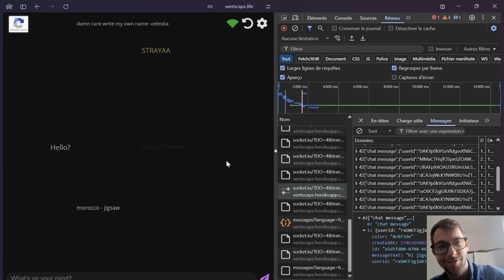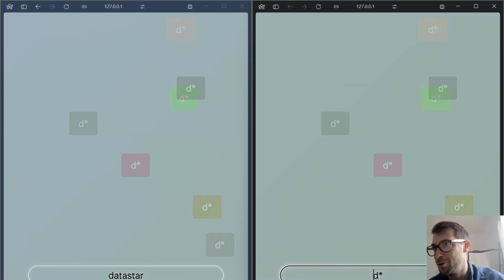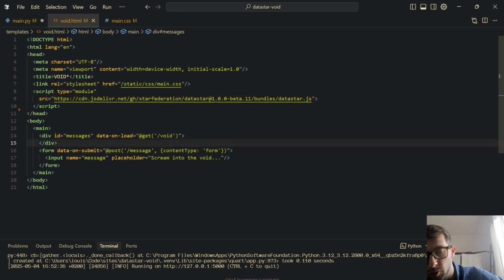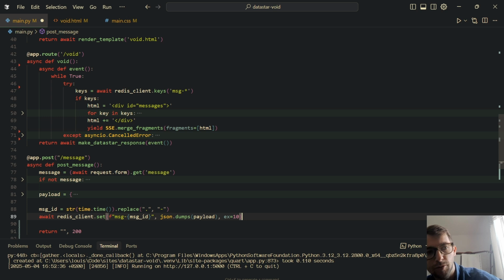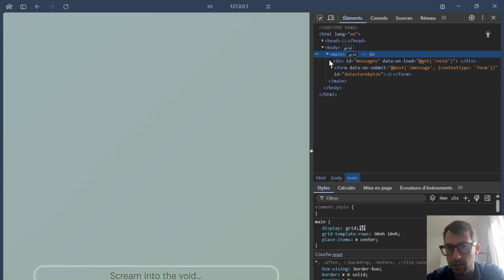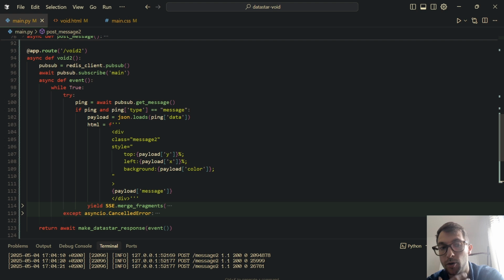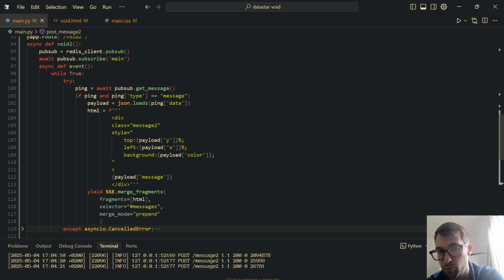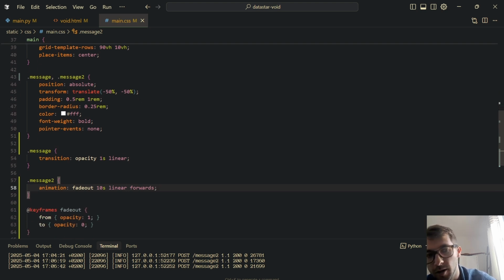Datastar: Chat Room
We recreate Ventscape with Datastar!